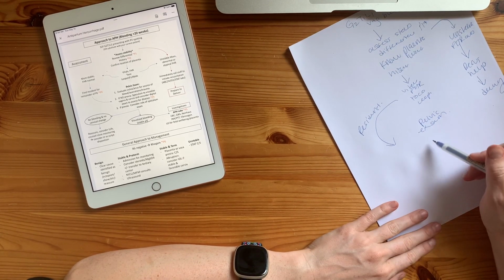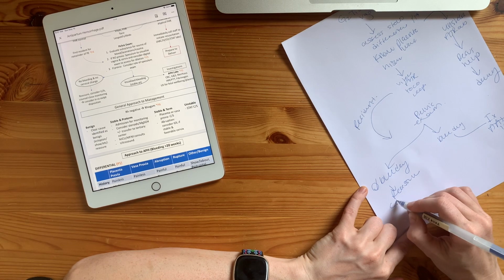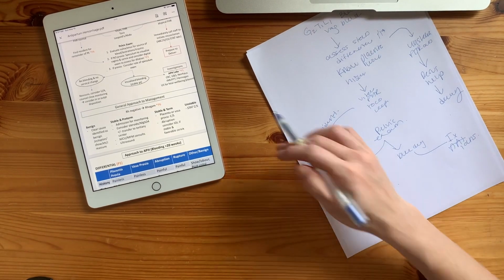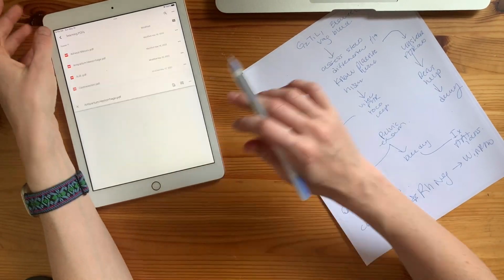How to Use Advanced Organizers